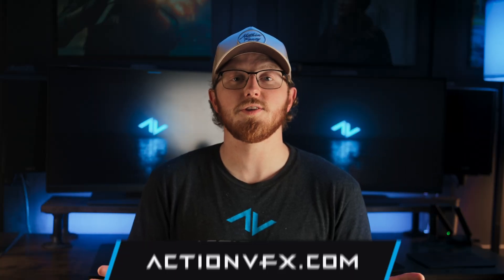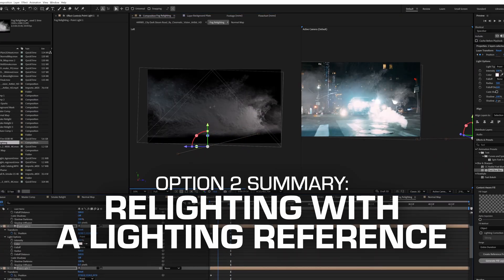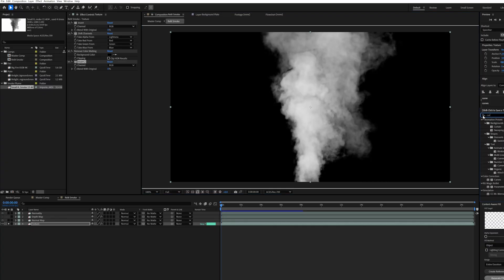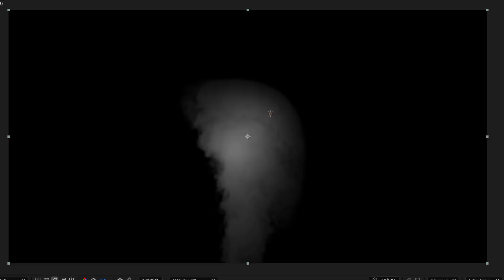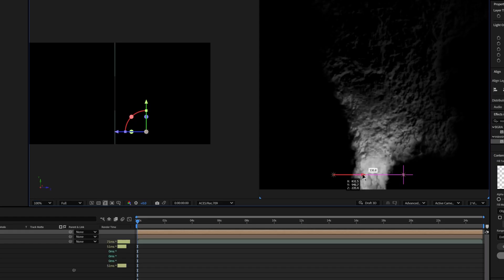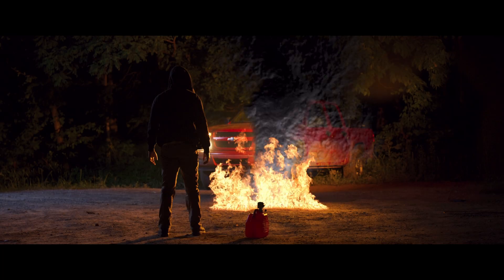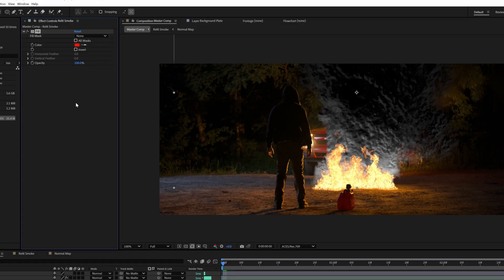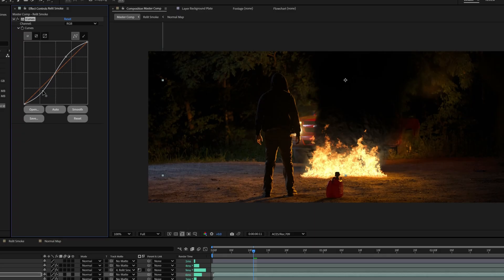This Plugin Creates Normal Maps to Relight Any VFX Asset in After Effects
Turn flat smoke elements into REALISTIC, dynamically-lit VFX with this powerful After Effects technique!

In this step-by-step tutorial, Sam from ActionVFX shows you how to create normal maps for your 2D smoke assets and add realistic fire illumination—all within Adobe After Effects.

🚀 SKILLS YOU'LL MASTER:
- Creating normal maps from 2D smoke elements
- Setting up dynamic lighting in After Effects
- Using track mattes for realistic illumination
- Blending multiple light sources (fire, moonlight)
- Fine-tuning VFX for maximum realism

Redemption Code Expires May 29th 2025

⏱️ AFTER EFFECTS TUTORIAL BREAKDOWN:
00:00 - Introduction & Before/After Results
01:00 - Required Plugins (Free Resources)
01:42 - Setting Up Your Project
02:42 - Option 1: Static Lighting Setup
03:08 - Creating Depth & Normal Maps
05:08 - Adding Dynamic Lights
07:08 - Option 2: Reference-Based Lighting
08:49 - Widening Your Smoke Effect
11:15 - Improving Illumination with Fire Glow
12:37 - Fine-Tuning Your Smoke for Realism
13:37 - Adding Secondary Light Sources
14:48 - Final Results & Demo

PRO TIP: This technique works with ANY ActionVFX smoke asset in your library—from plumes to atmospheric FX!

Try ActionVFX Essentials for access to all assets shown in this tutorial

Make It Real with ActionVFX!